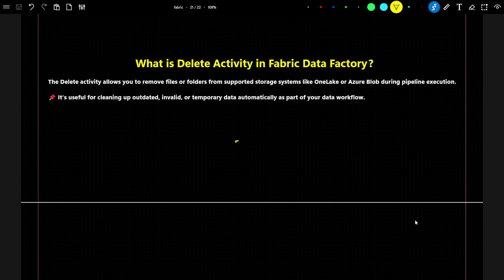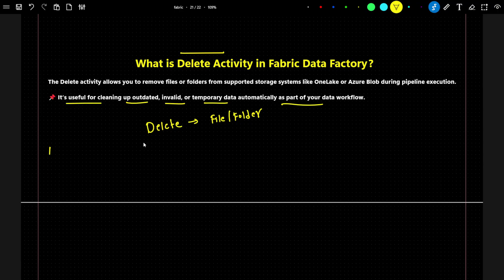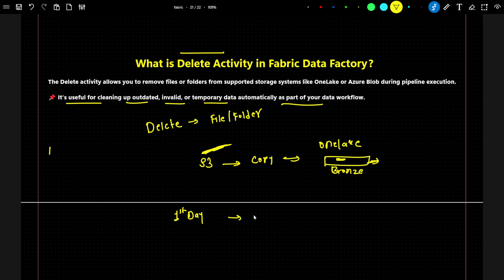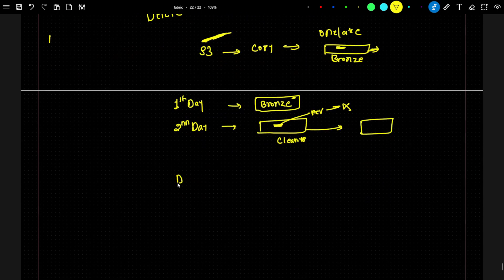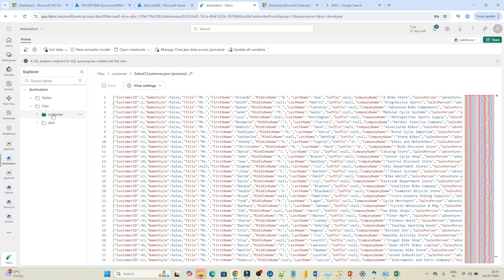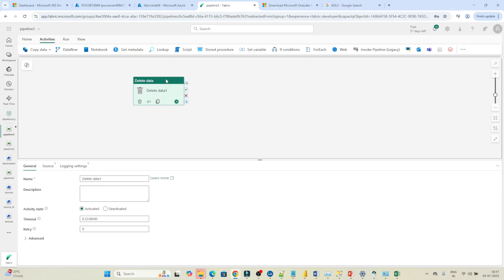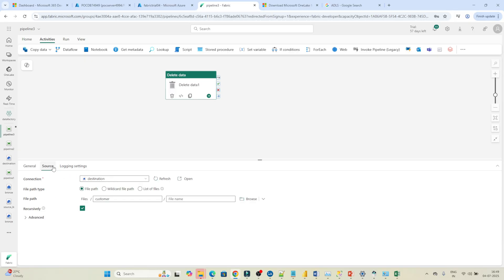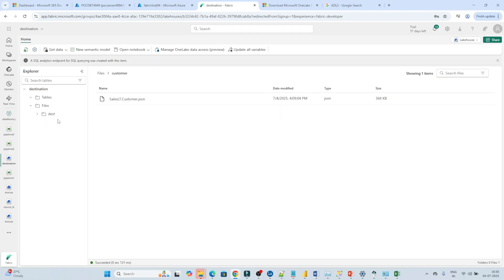20. 🗑️ Delete Activity in Microsoft Fabric Data Factory | Fabric Playlist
In this step-by-step tutorial, learn how to use the Delete Activity in Microsoft Fabric Data Factory to remove unwanted files or folders from Azure Data Lake Storage Gen2 (ADLS) or Lakehouse locations.

Whether you're cleaning up old data, archiving processed files, or maintaining your data lake structure — Delete Activity is a must-know for Fabric Data Engineers.

🔹 What You’ll Learn:

How to configure Delete Activity

Deleting files from ADLS Gen2

Dynamic file path deletions using parameters

Real-time scenario: clean-up after data load

Best practices for safe file deletion

This tutorial is beginner-friendly and also helpful for those migrating from Azure Data Factory (ADF) to Microsoft Fabric.

📽️ Chapters
⏱️ 0:00 - Introduction